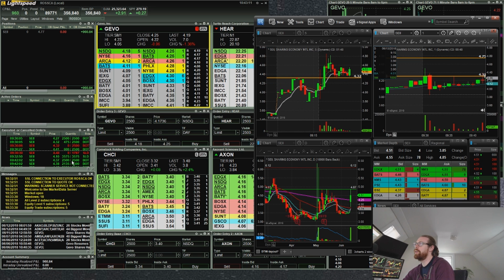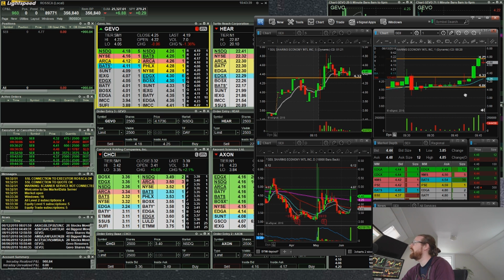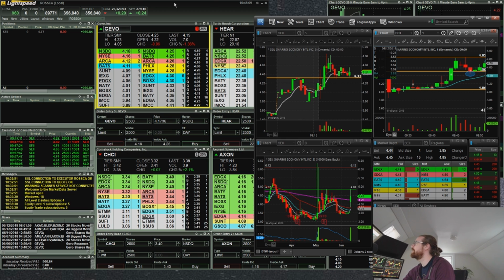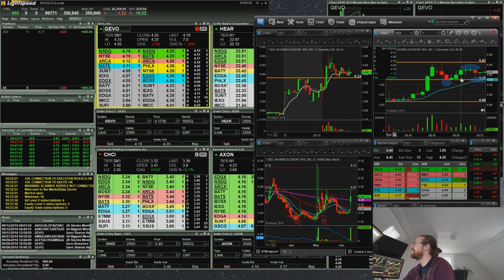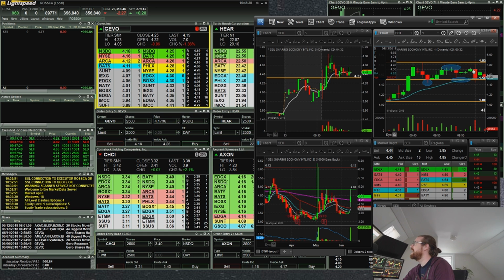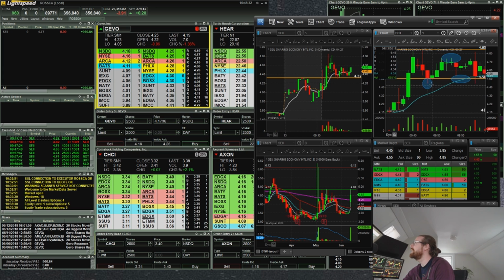Trade Recap: Things Are Looking Up